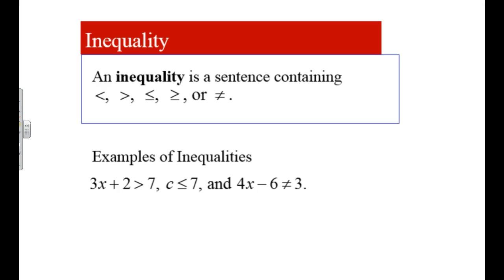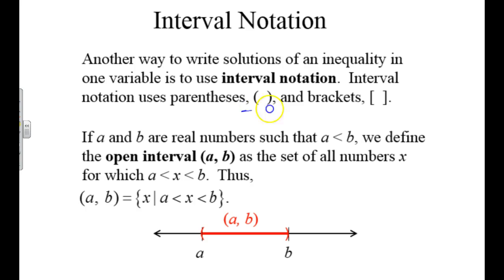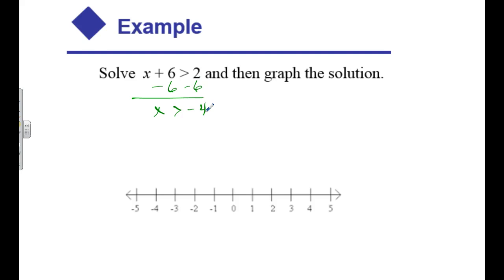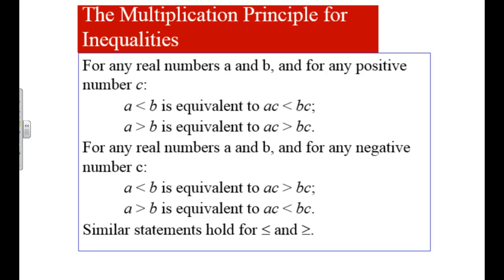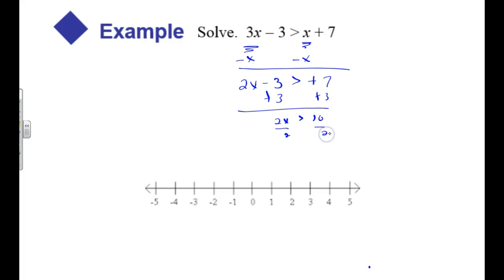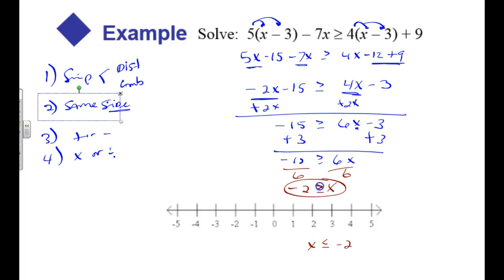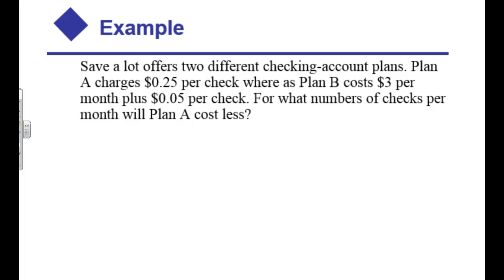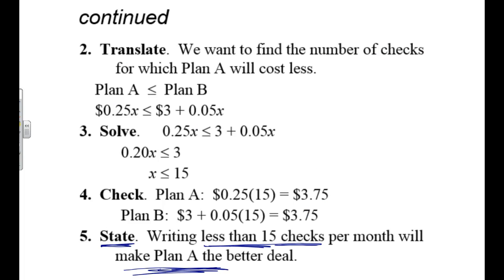Mat-073 Sec 1.4